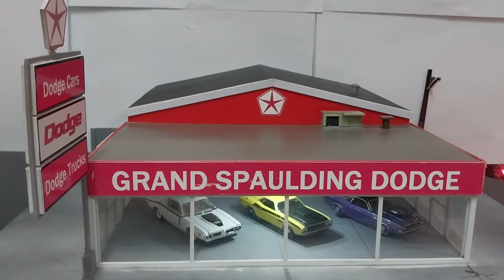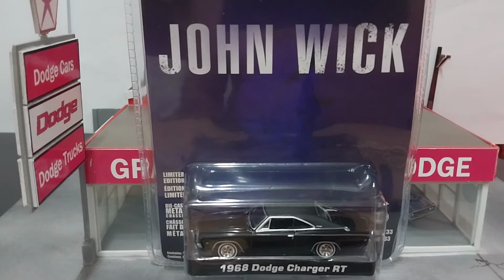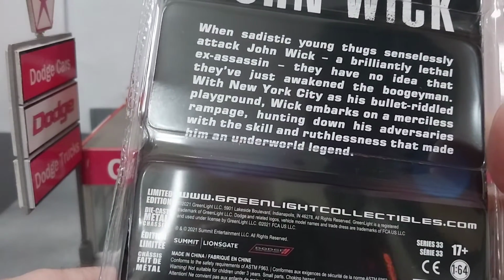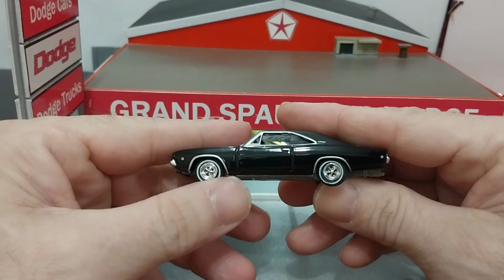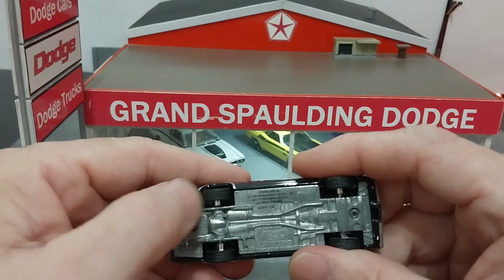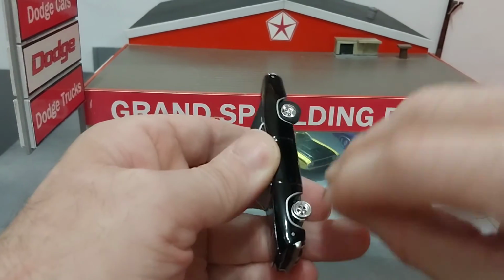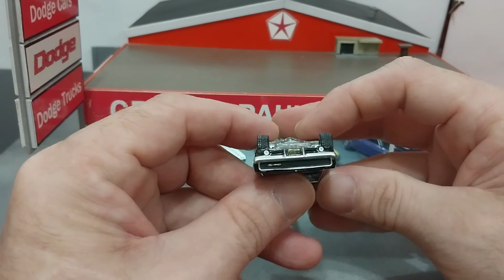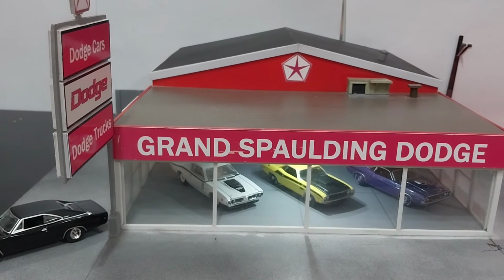Unboxing 1/64 Greenlight John Wick 1968 Charger R/T at Mr. Norm's Grand Spaulding Dodge Dealership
In this episode we unbox and review the 1/64 Greenlight Hollywood Series 33 John Wick 1968 Dodge Charger R/T.
Follow me Instagram to get some great deals on Die-cast and to see some cool pics.